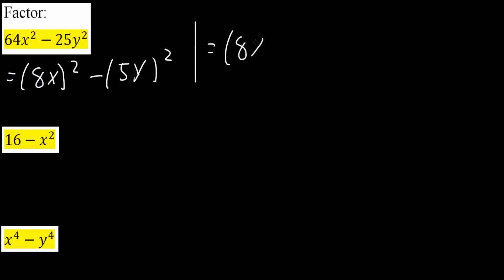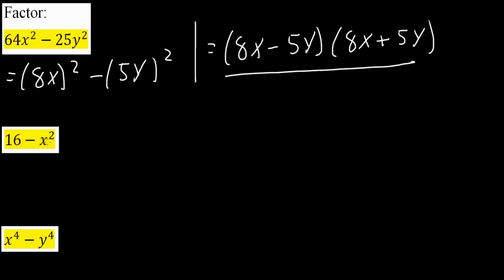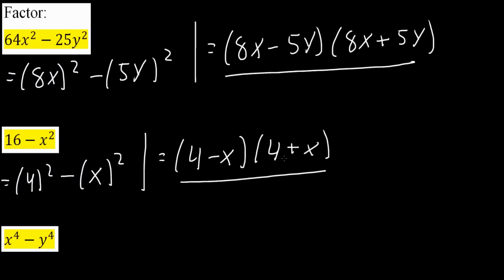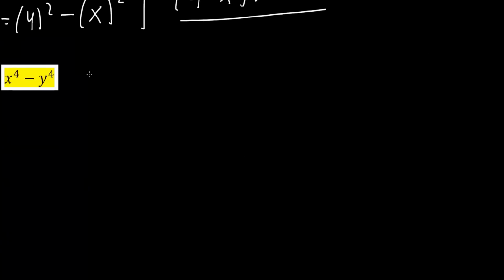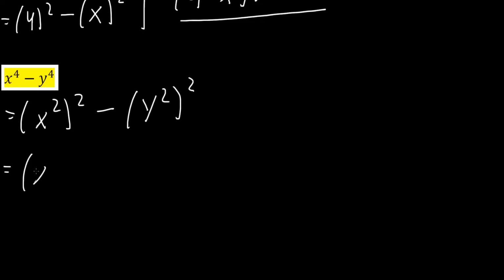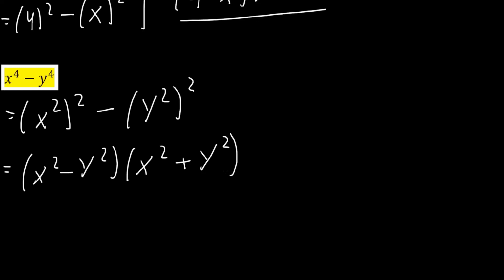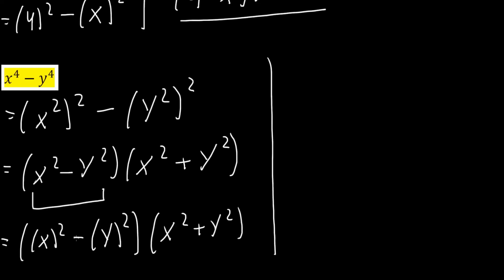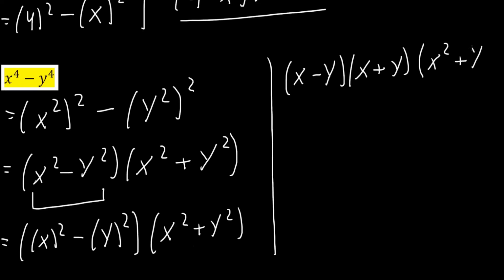Example Factor a Difference of Squares (Step by Step)